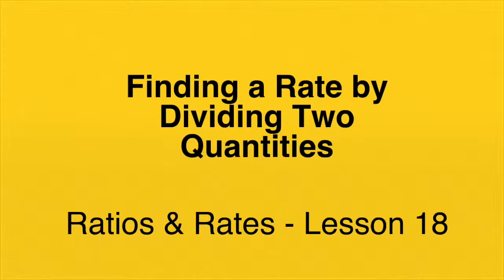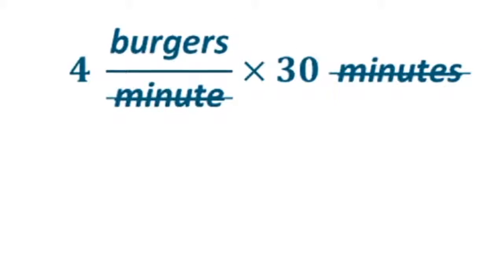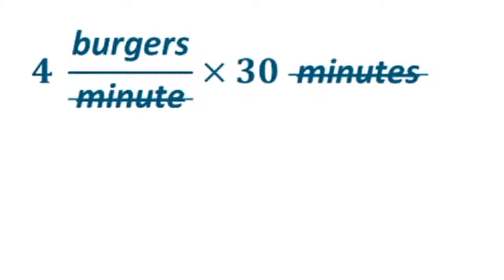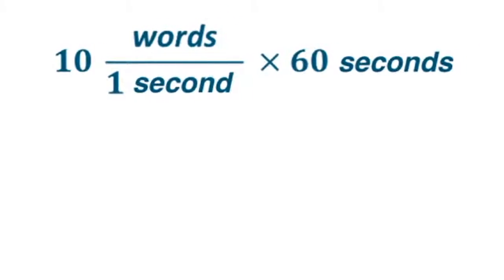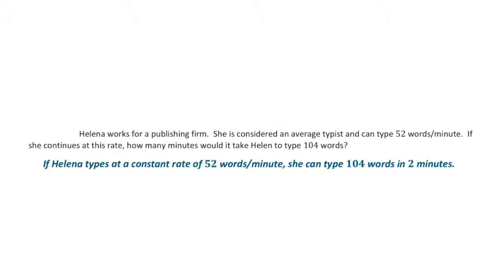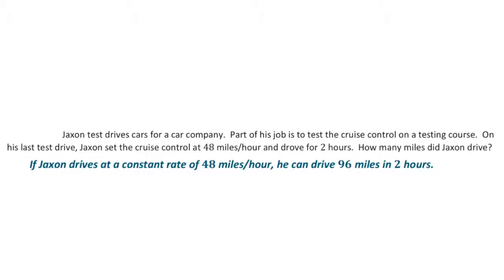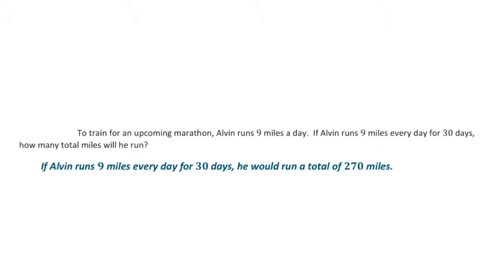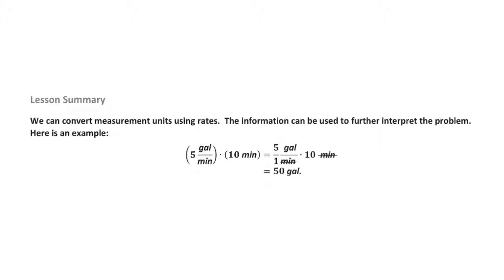Lesson 18 - Finding a Rate by Dividing Two Quantities